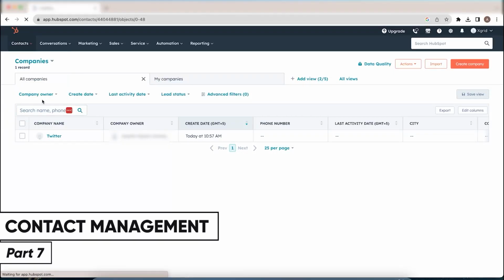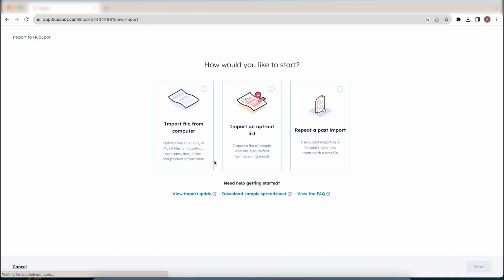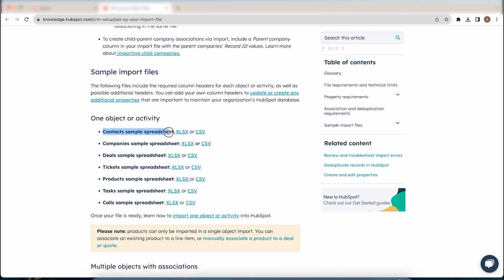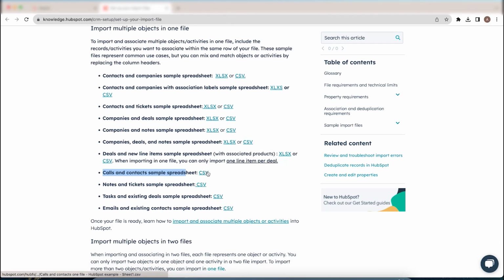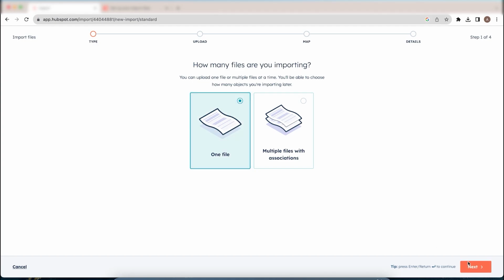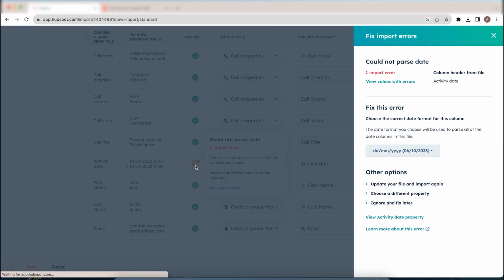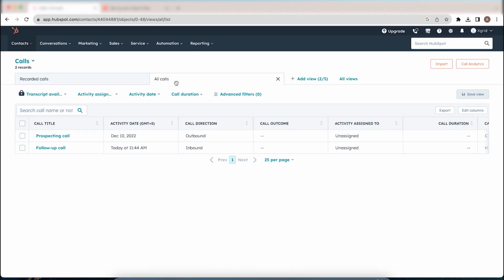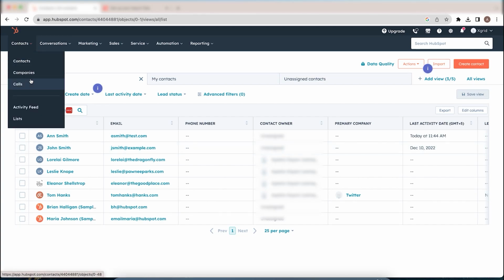Manage Calls | HubSpot Tutorial Part 15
In this video, we're continuing our HubSpot tutorial, and this time, we're looking at how to manage calls.

Managing calls can be a stressfull task, but by following our tips in this video, you'll be able to handle calls smoothly and efficiently. We'll walk you through the different call management features available in HubSpot, and help you decide which ones are the best for your business.

If you're looking to improve your customer service skills, then you need to watch this video! By following our tips, you'll be able to handle calls smoothly and efficiently, and help your business keep valuable customers!